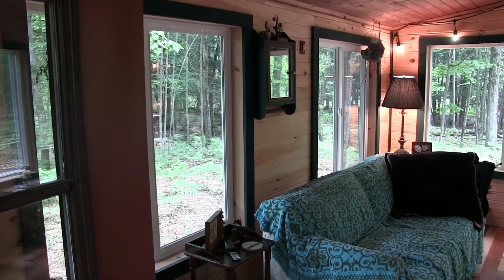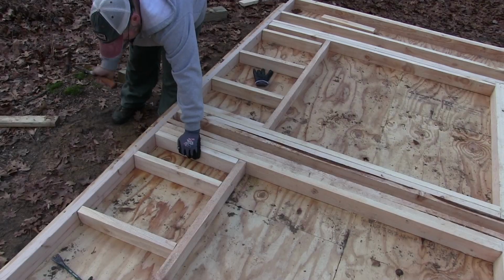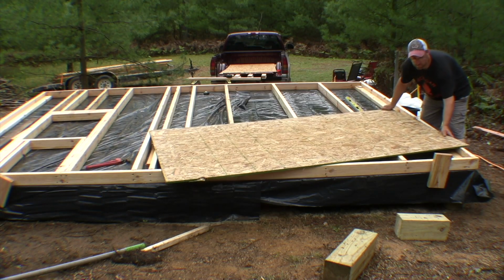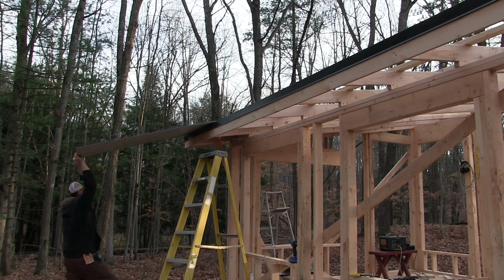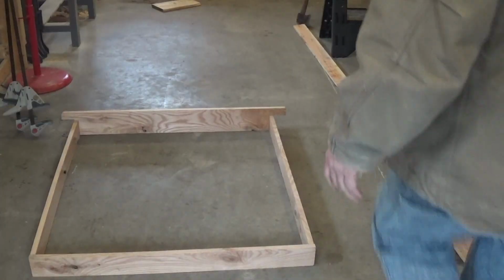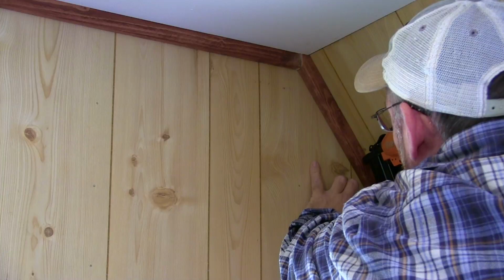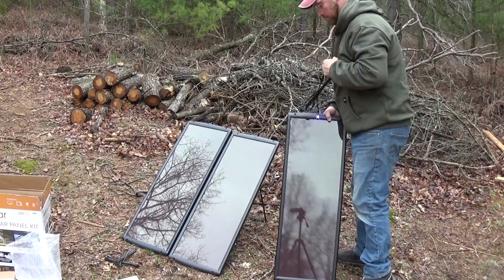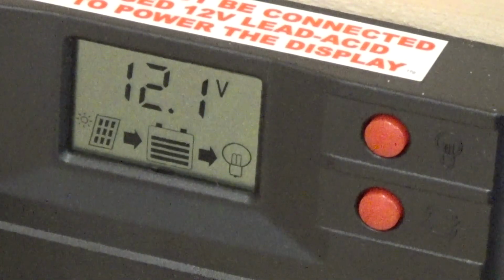Building an off grid Cabin .. Top 7 ways I Saved Money and Time !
In this video I'll share with you the way I saved while building both of my cabins. We'll look at several tips and concepts that save upfront and in the long run .